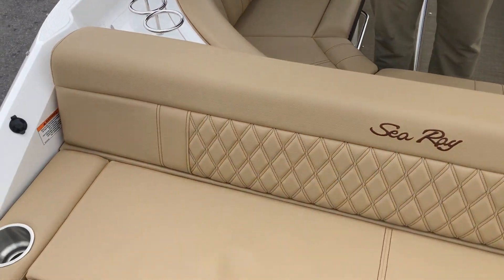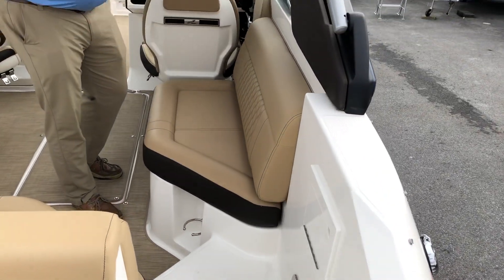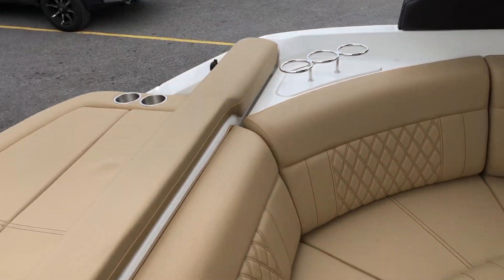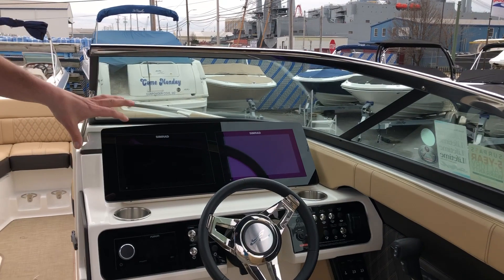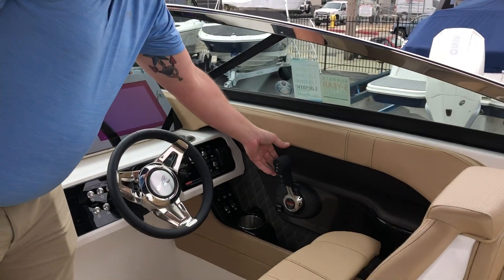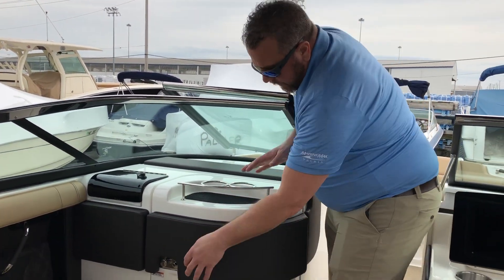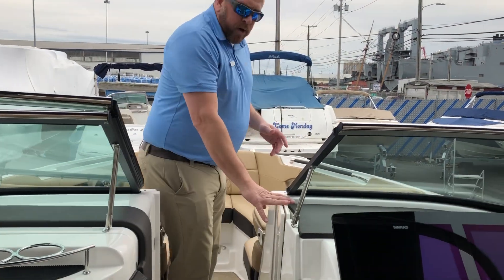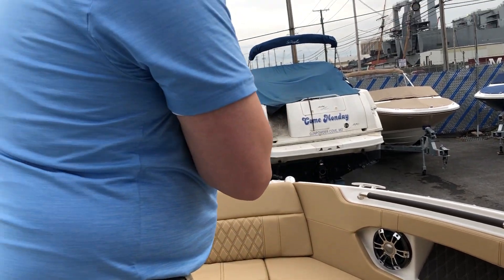2019 Sea Ray SLX 250 For Sale at MarineMax Baltimore, Maryland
With the SLX 250, Sea Ray worked all the angles, coordinated all the systems and composed a premium sport boating experience to leave you breathless. The Grip 6 hull and Mercury power up to 380 horses keep you glued to the helm. A wide cockpit ringed with multi-density foam seating ensures full comfort. Quiet Ride noise reduction makes it easy to hear just how thrilled your family is, while the deluxe head ensures nobody's day needs to end prematurely. Precisely crafted excellence ensures a precisely excellent craft.